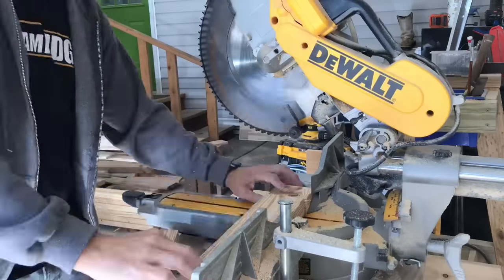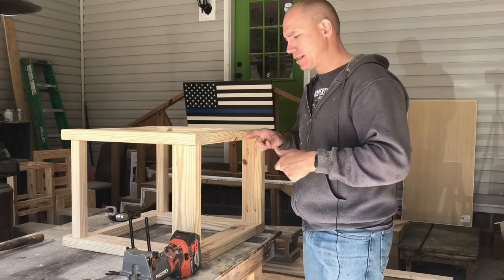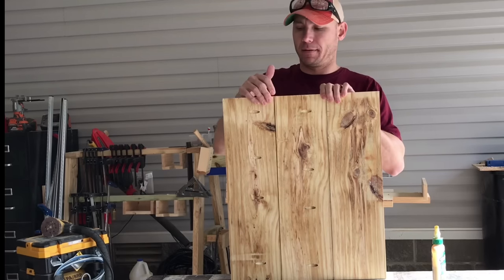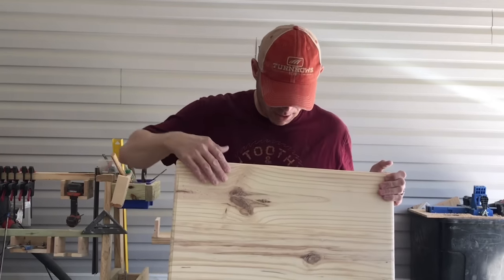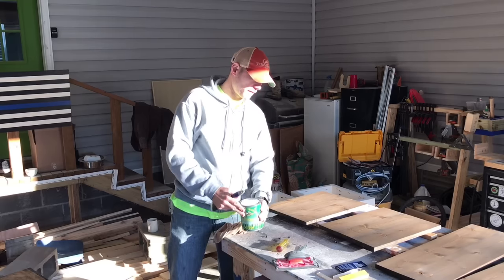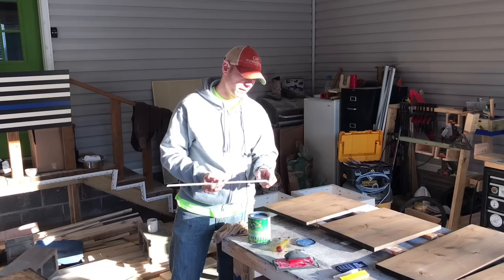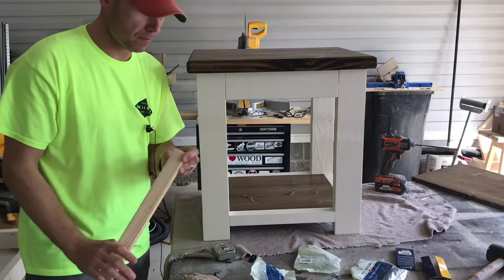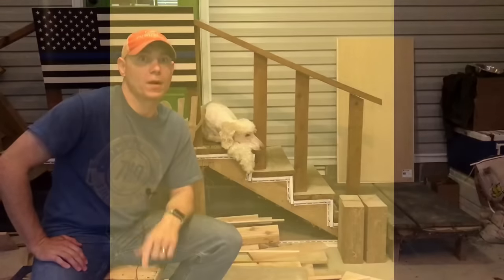DIY Small Farmhouse End Table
How to build a small farmhouse end table. This is a diy small farmhouse end table video in which I will show you how to build an end table using pine lumber. Building a small farmhouse end table can be challenging for some people.  Allow me to walk you through step by step when building this diy farmhouse end table.  Building rustic furniture for yourself or others can be fun and rewarding.  Let me show you how to make an end table.

Help support what we do by becoming a Patron!  If you get value out of what we are doing, we would appreciate it if you would consider giving back to us.  Starting at just $1 per month, you could help us so much!

This is a smaller version of the farmhouse end table I previously build on this channel (linked

Decorate your home with farmhouse and rustic decor to match this great furniture build

Here is a list of tools I currently like and use

Kreg K5 Pocket Hole Jig
Kreg K4 Pocket Hole Jig

HomeRight Finish Max Paint Sprayer

Table Top Fasteners (Z clips)

General Finishes Clear Coat

Milescraft Featherboard (I would actually recommend this one instead

I'm using TubeBuddy to get great YouTube analytics and tools to help grow my channel.